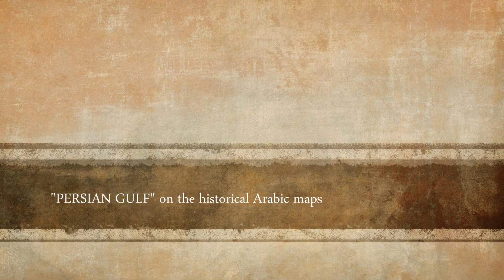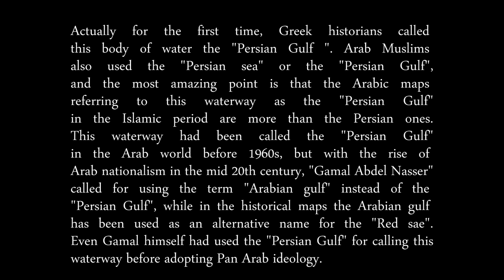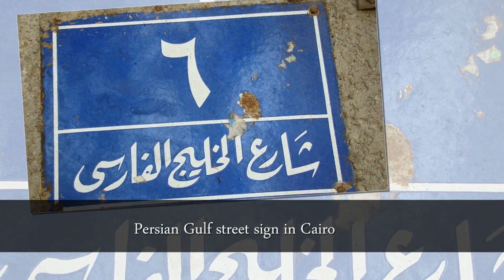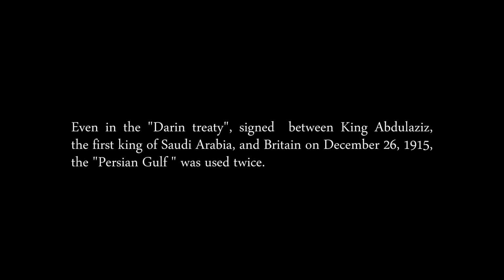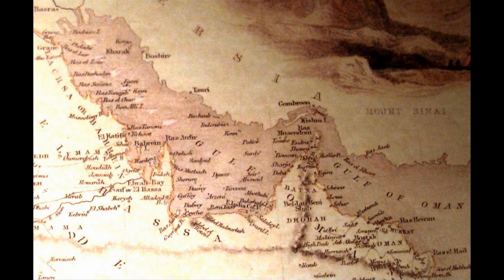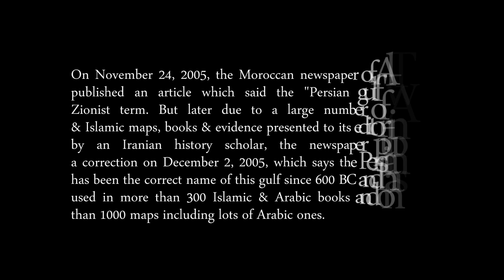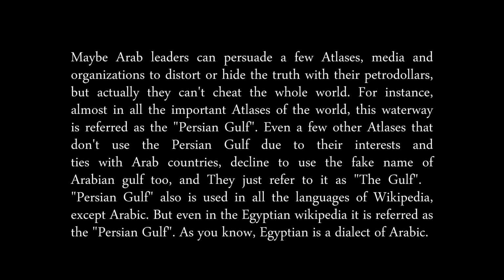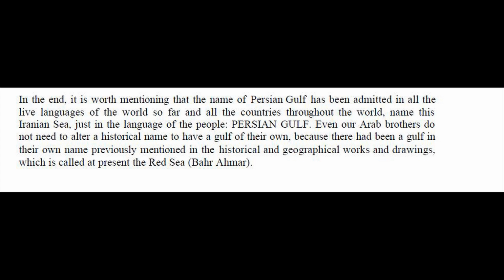خرائط و وثائق عربية تثبت فارسية الخليج_Arabic evidence of the PERSIAN gulf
‏خرائط و وثائق عربية تثبت فارسية الخليج.